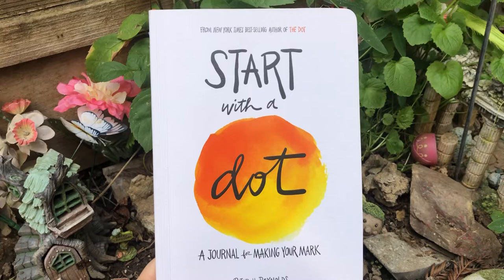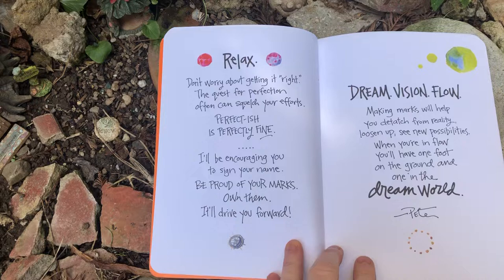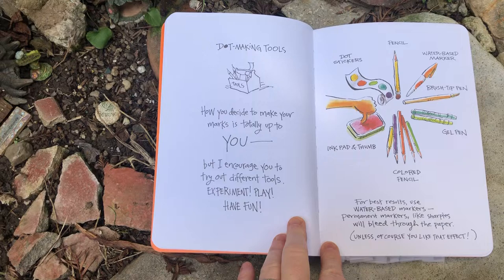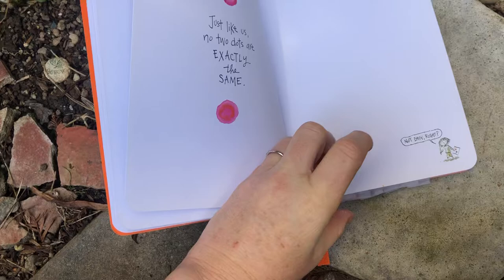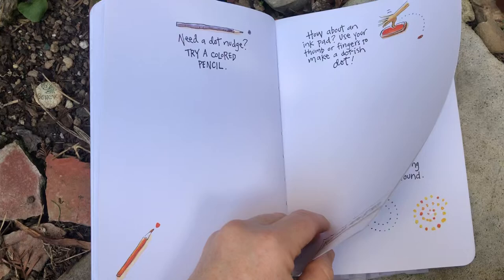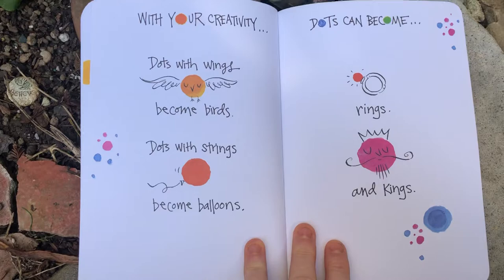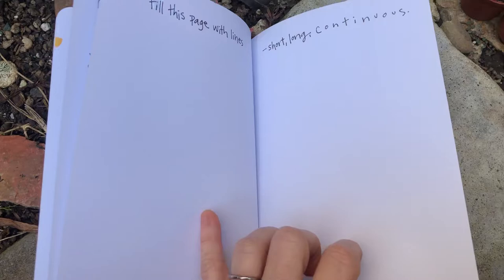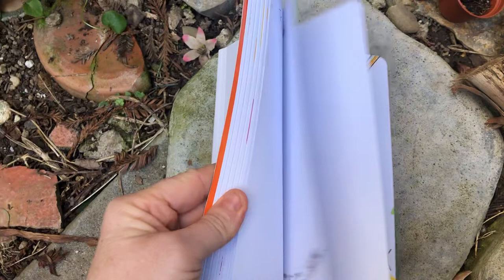Start With A Dot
This is just a shortened version of the longer inspirational journal written by Peter H Reynolds.

During this time of school closure, I hope my art students will keep trying to find new and creative ways to express themselves, be it through art, writing, song, dance, music, acting, and so many other things!